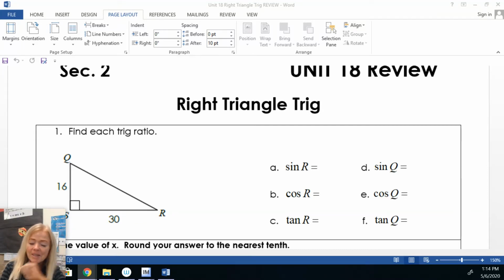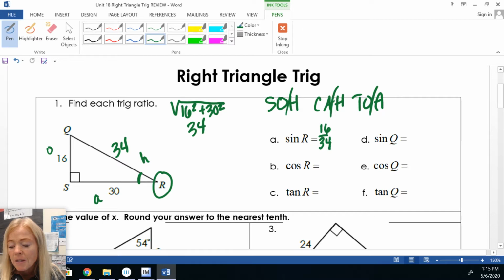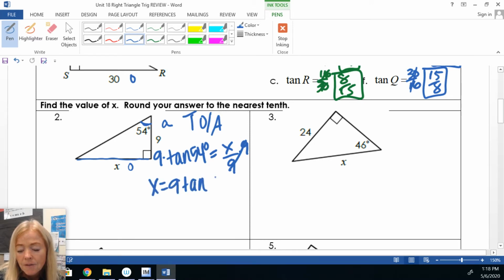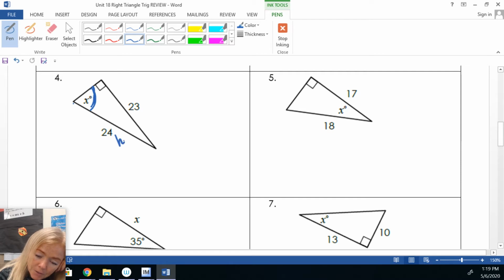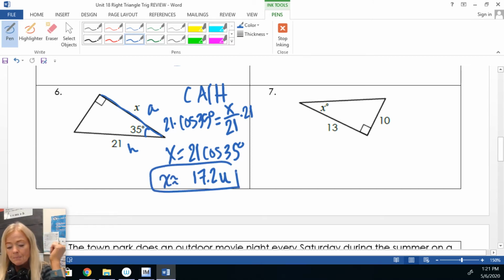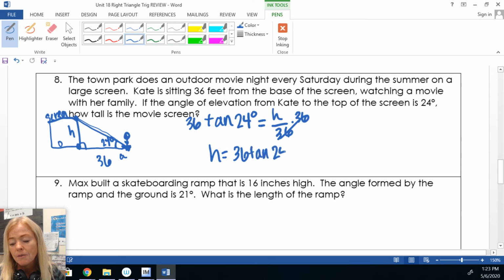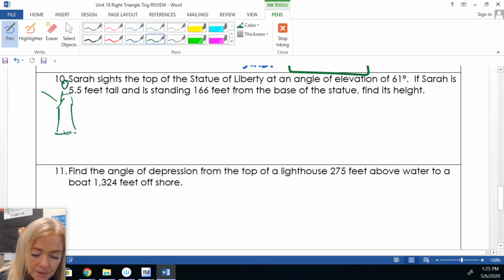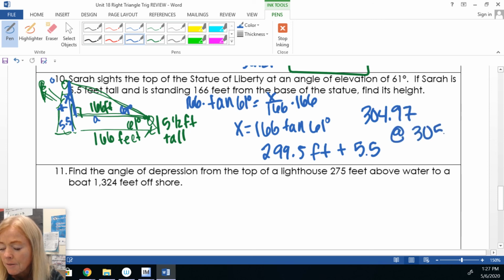S 2 Unit 18 Review Part 2